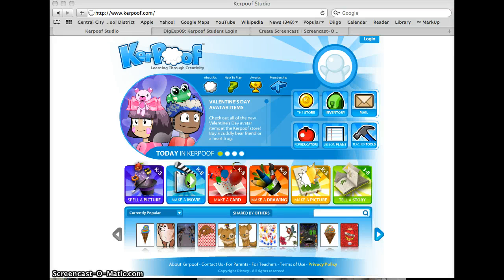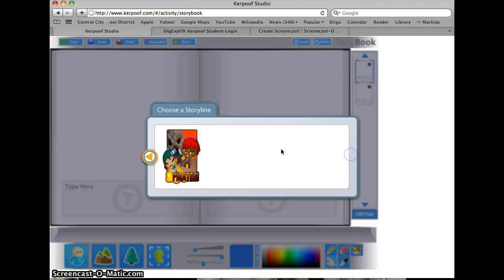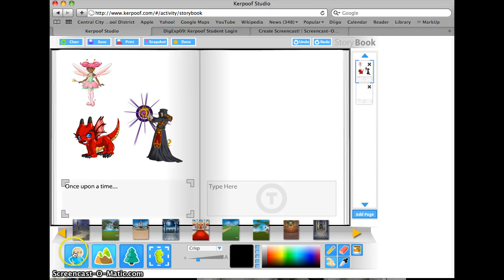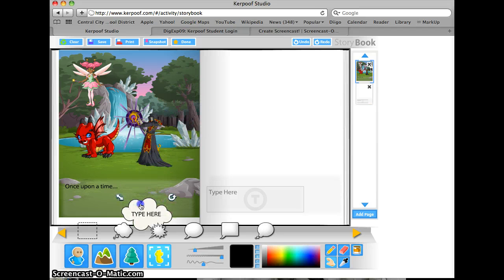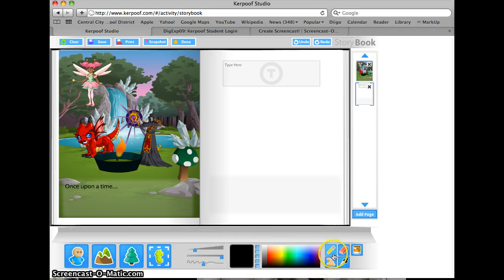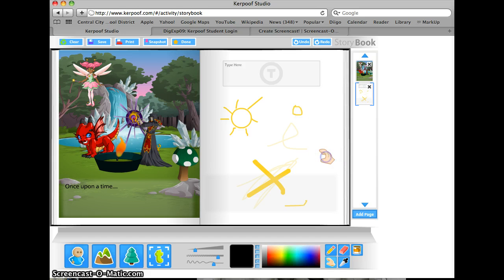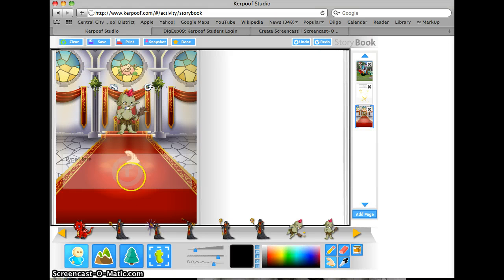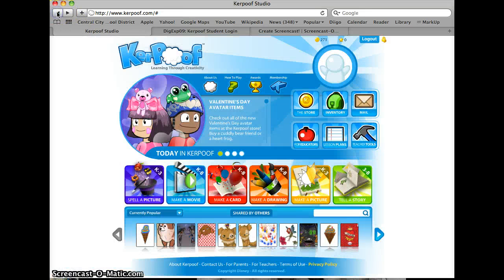Tell a Story--Kerpoof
Use Kerpoof.com to create a digital story.